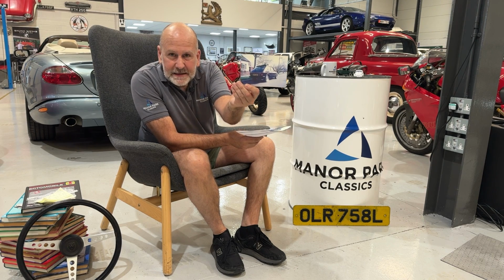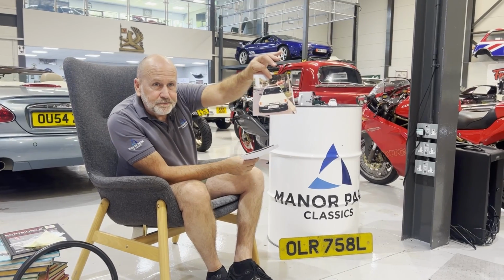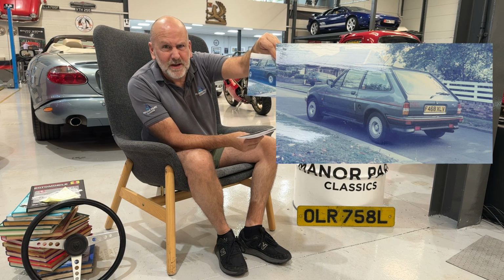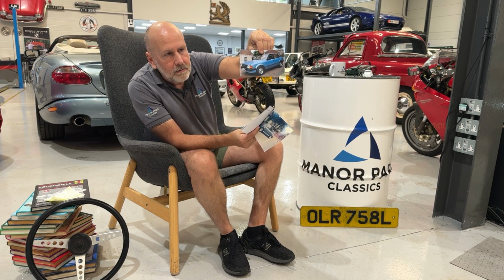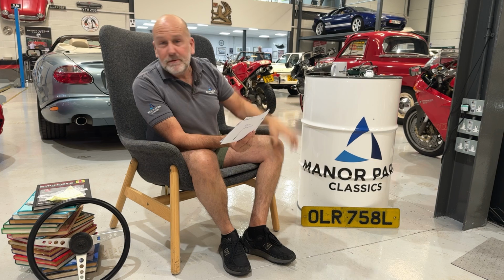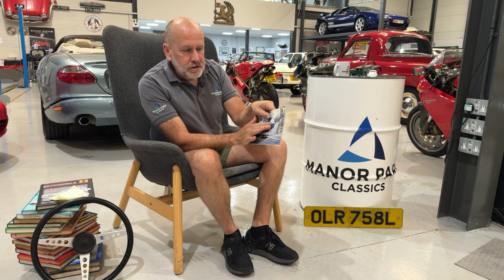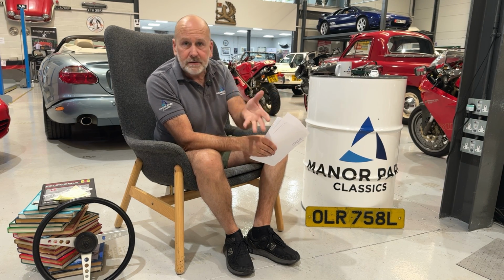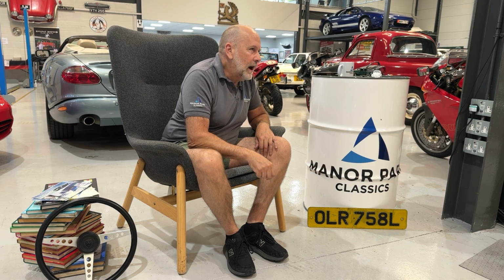Motoring Memories with Tim.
We all have some tales about our old cars, some good and some bad. Join the team as they chat about their fondest memories of their motoring days!

00:00 - Start
00:39 - 1st Car: 1980 Fiat 127 Sport
02:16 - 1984 Ford Fiesta 1.3 ghia
02:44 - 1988 Ford Fiesta XR2
03:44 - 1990 Ford Fiesta XR2i
04:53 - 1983 Ford Escort 1.6 Ghai
06:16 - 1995 Suzuki Swift GLS

Ikon House
Tudor Road
Runcorn
Cheshire
WA7 1TA